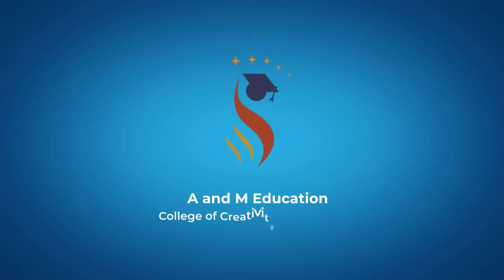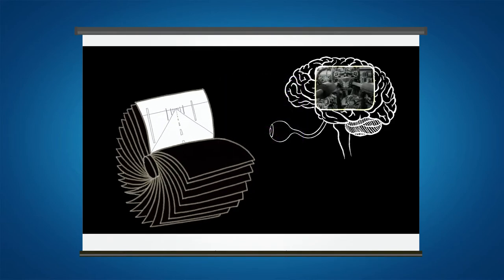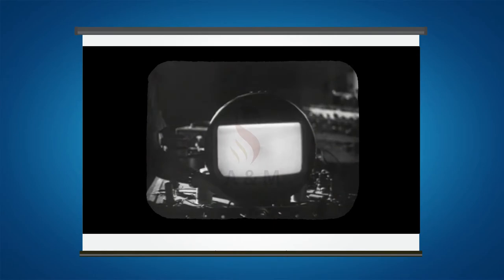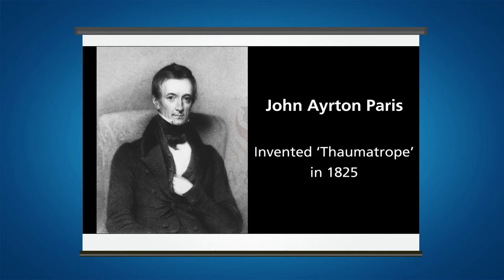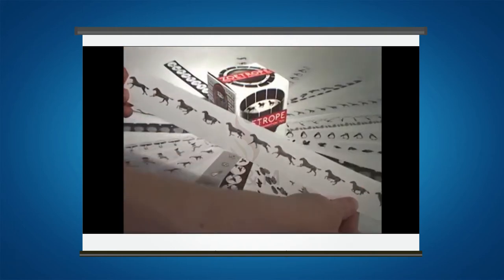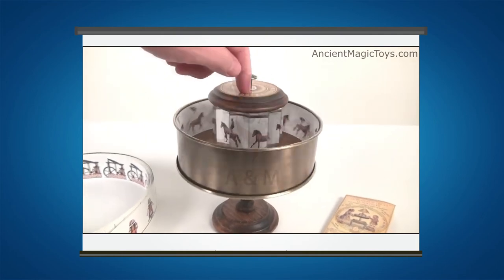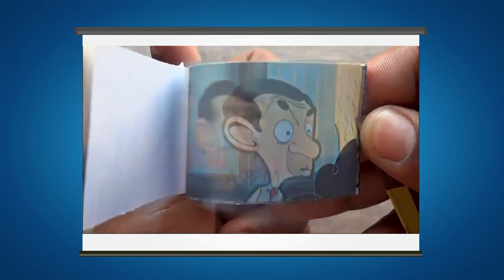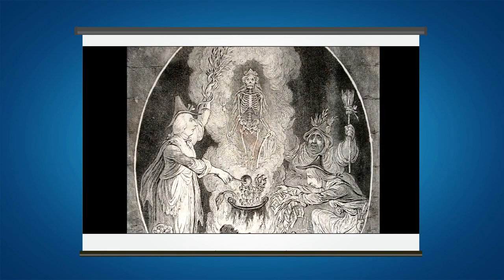Victorian Parlor Toys | Victorian Devices | Zoetrope Animation | eLearning Video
Learners will study about Victorian Parlor toys, about persistence of vision during victorian era. You'll get to know some of the devices during victorian era like Thaumatrope, Phenakistoscope, Zoetrope, Praxiniscope, Flipbook, Magic Lantern.